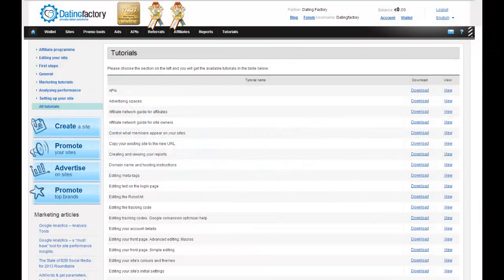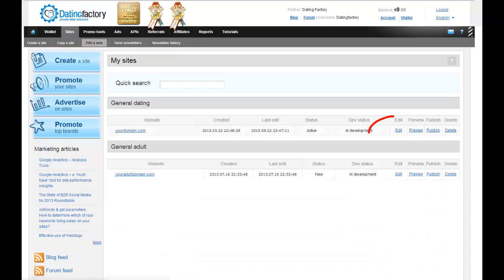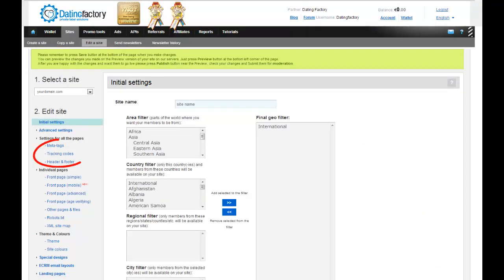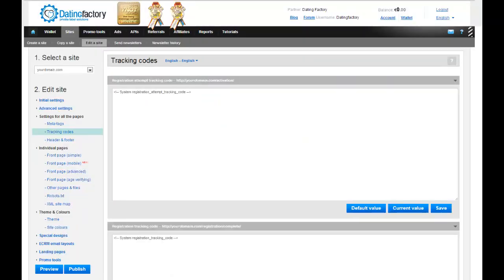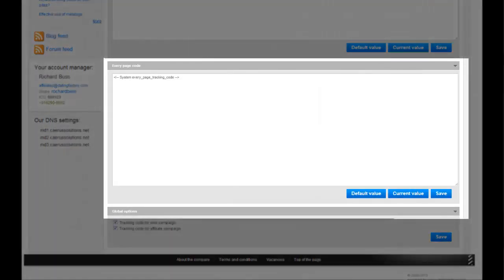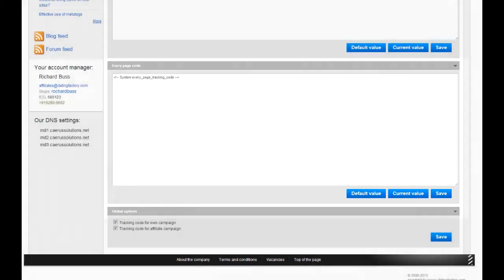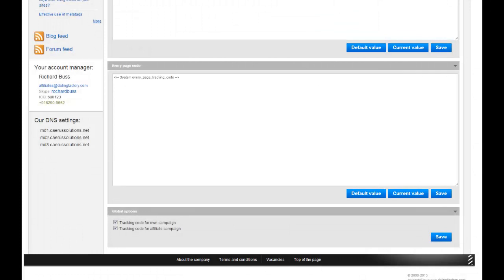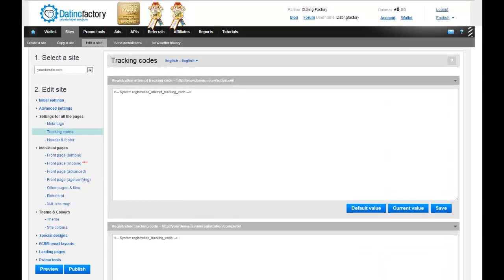How to add tracking codes to your Dating Factory site.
In this Dating Factory 'How-To' video, we will show you how you can add tracking codes, for things like Google Analytics, to your dating site,which are very useful.